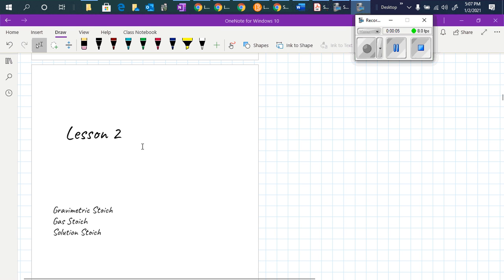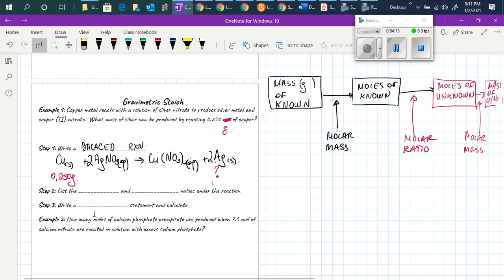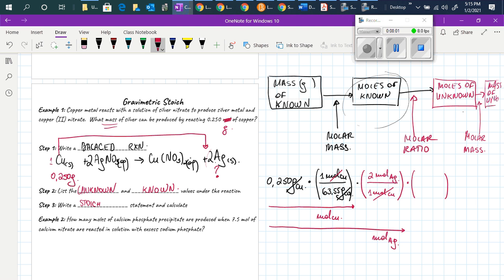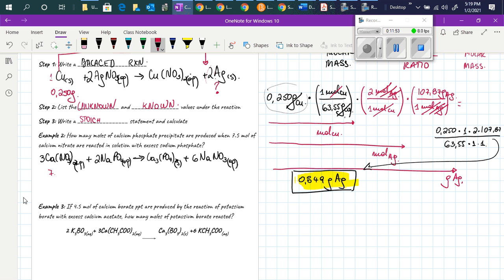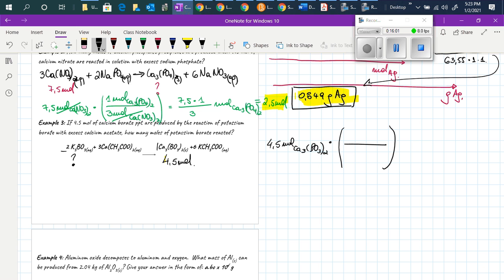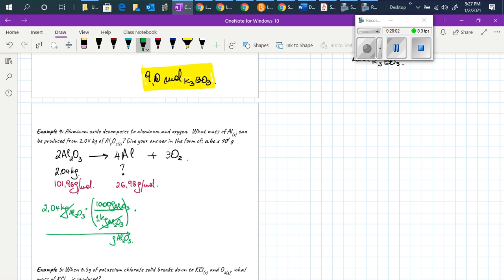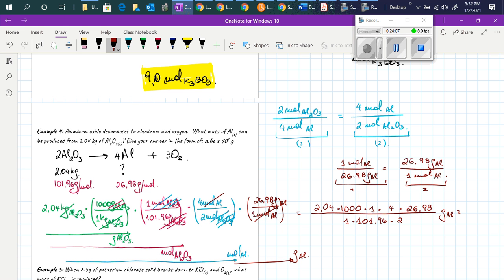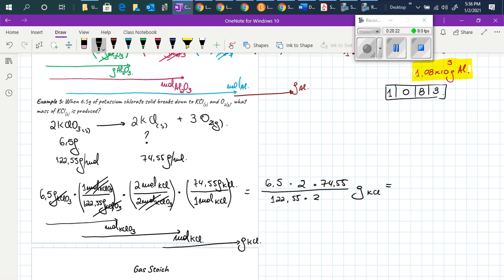Lesson 2 Part 1 Gravimetric Stoich